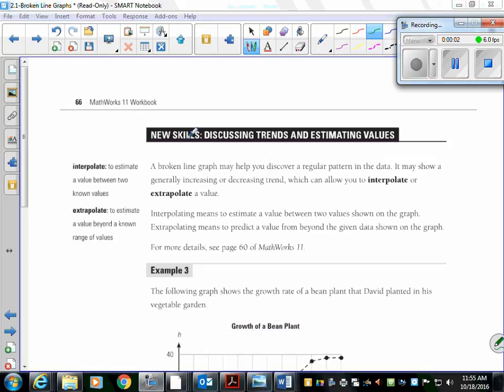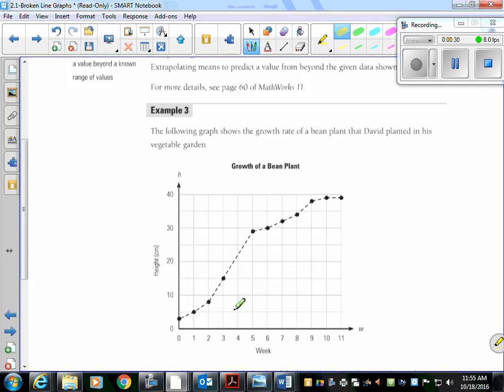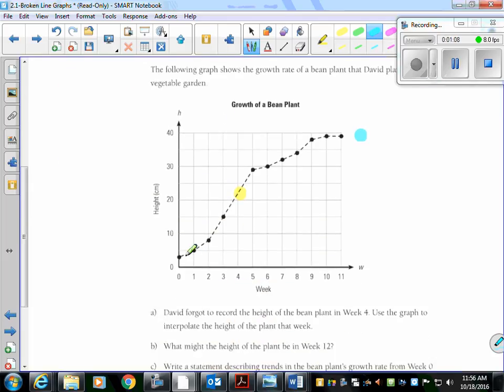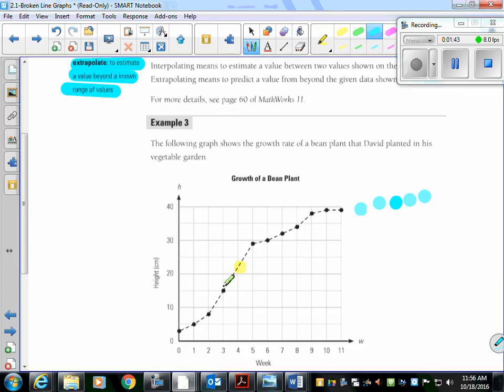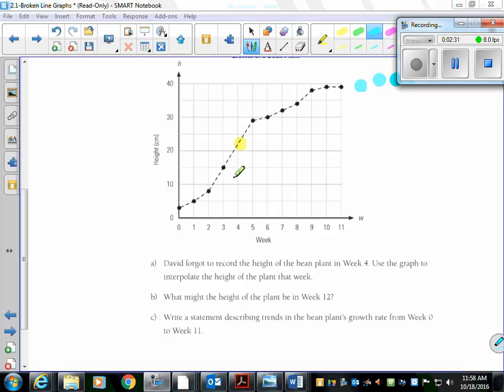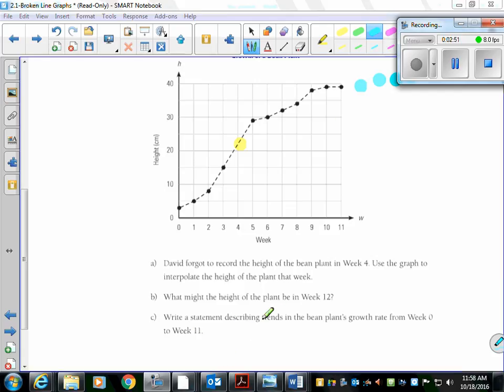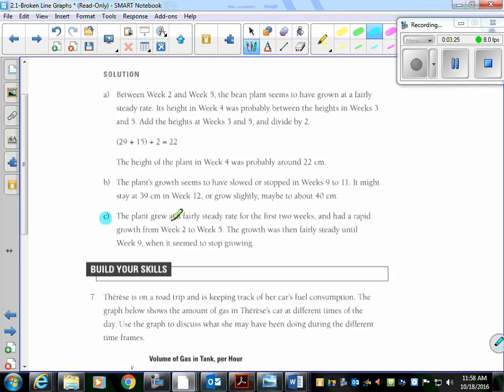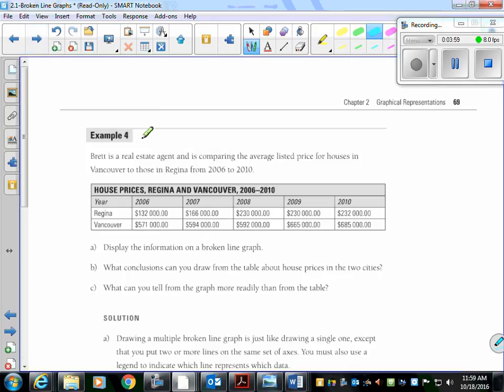2 1 B part 1